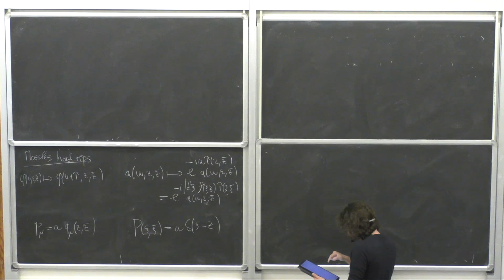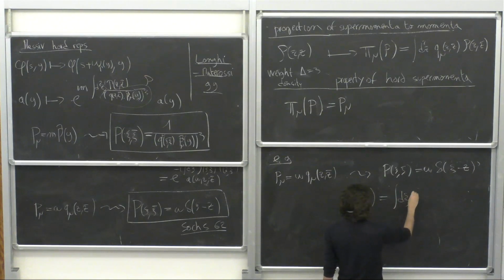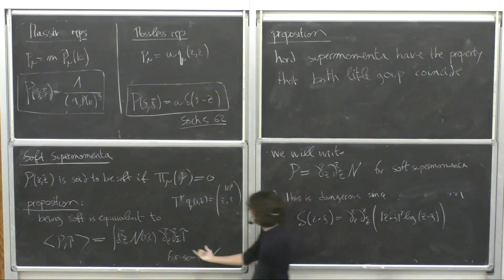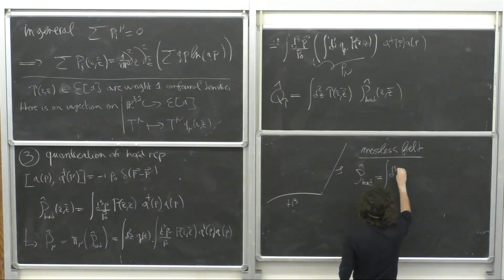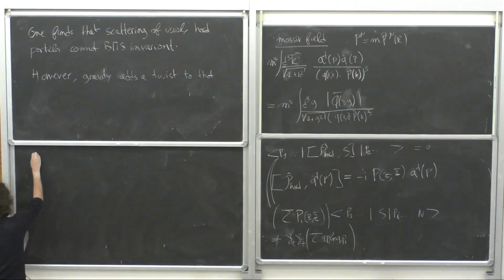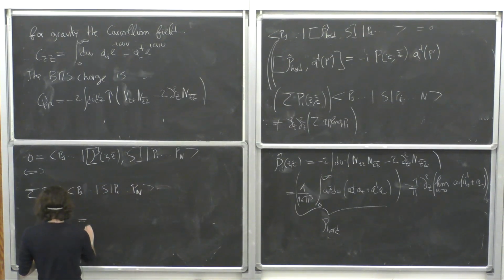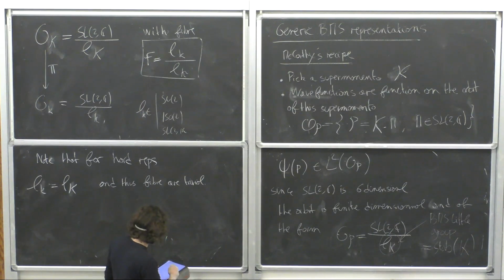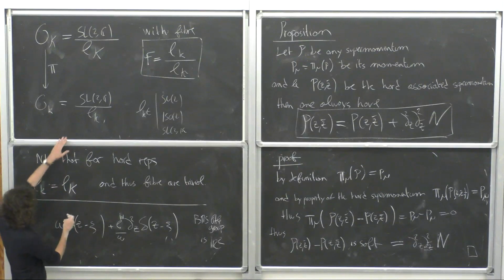Yannick Herfray: "Carroll physics for holography - Lecture III"